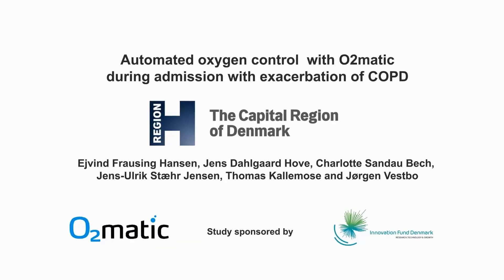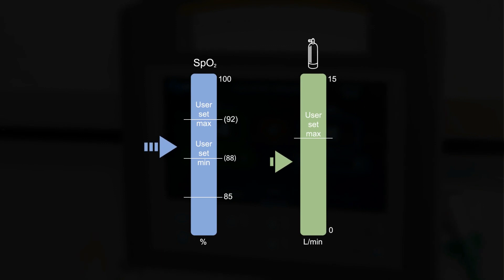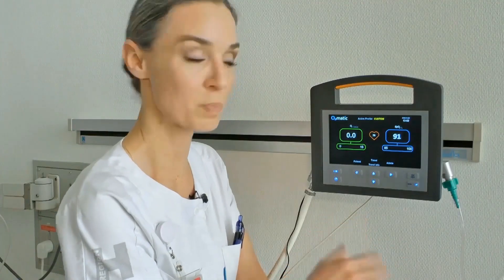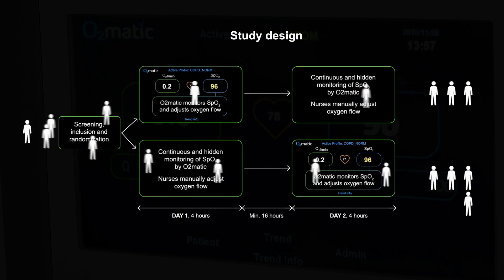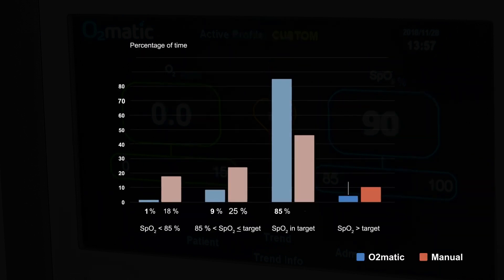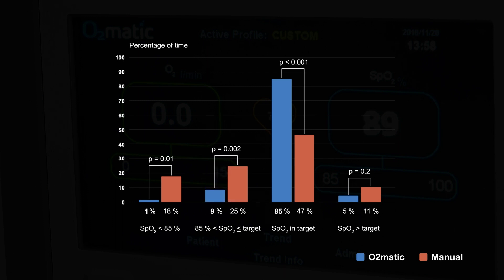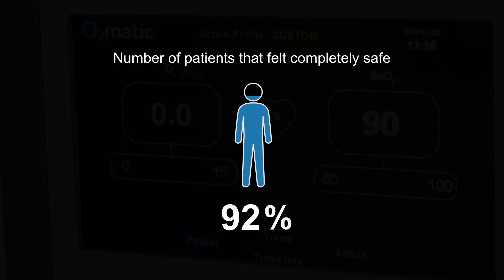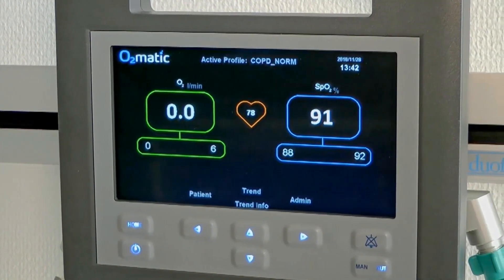Automated oxygen control with O2matic - Study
It is a challenge to control oxygen saturation (SpO2) in patients with exacerbations of COPD during admission. A group of researchers tested a newly developed closed-loop system, O2matic®, and its ability to keep SpO2 within a specified interval compared with manual control by nursing staff.